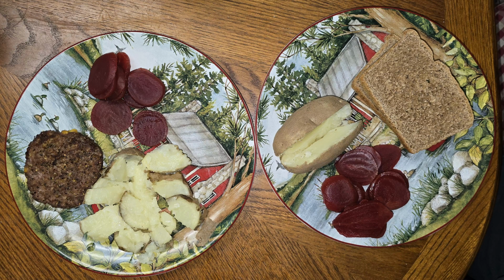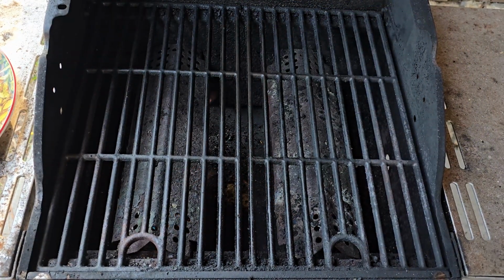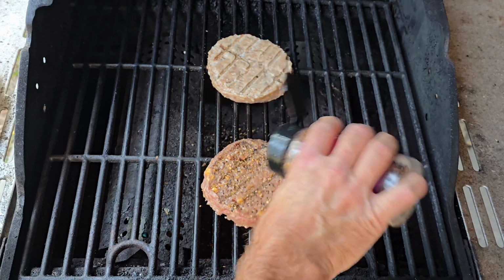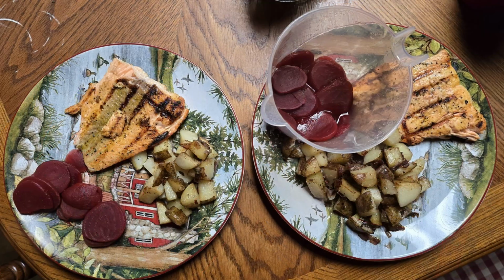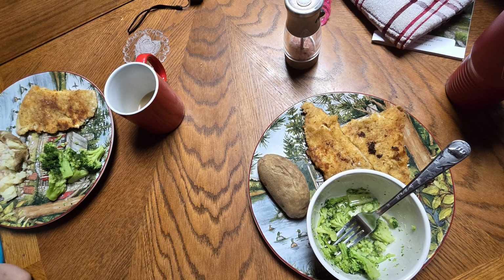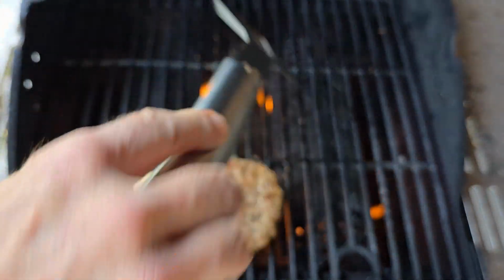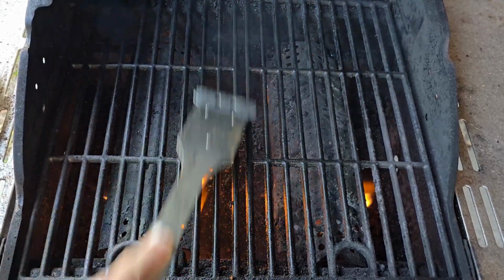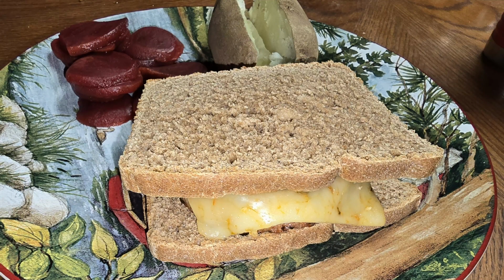Deciding For Life: Burgers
Turkey Burger abd Bacon Cheddar Burger cooked on the gas grill for my Deciding For Life System.